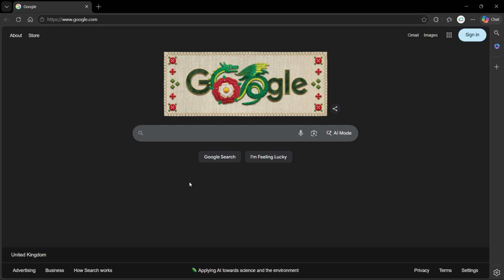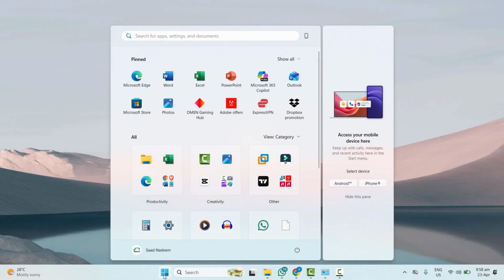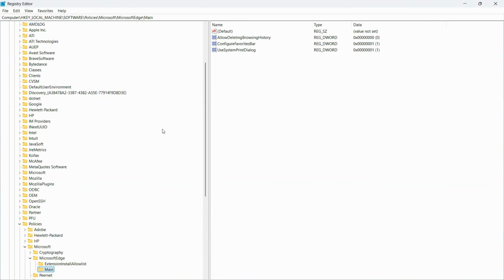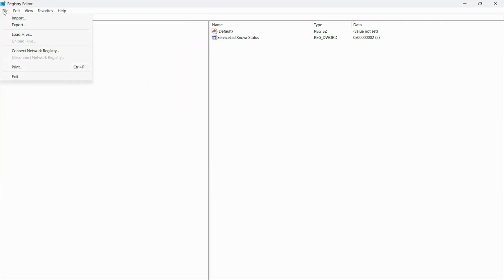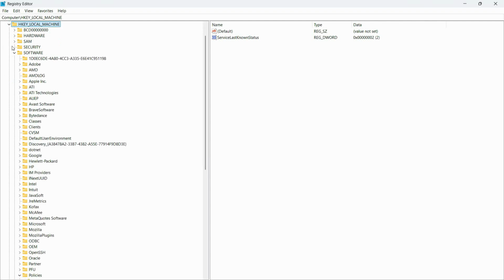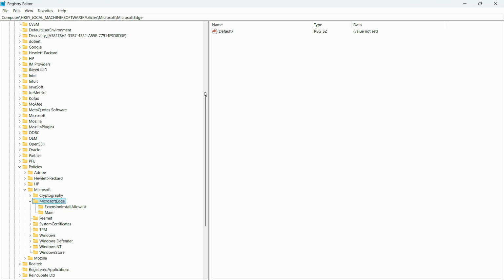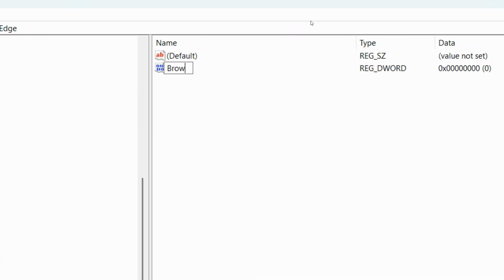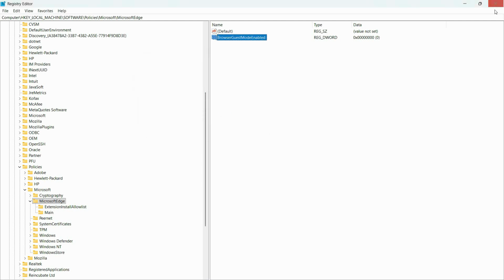How To Disable Guest Mode in Microsoft Edge (Block Guest Profile Windows 11/10)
Learn how to disable guest mode in Microsoft Edge browser on Windows 11 and Windows 10.

If guest profile is accessible and you want to restrict it, this guide helps.

Common issues:
– Guest mode enabled
– Unauthorized browsing access
– Multiple user profiles
– Security concern in Edge

You will learn:
– Disable guest mode
– Restrict profile access
– Control user accounts

▶ Delete Edge Profile
▶ Manage User Accounts
▶ Enable Security Settings